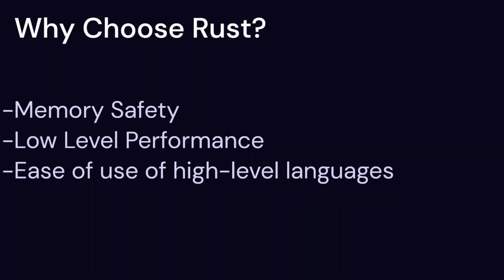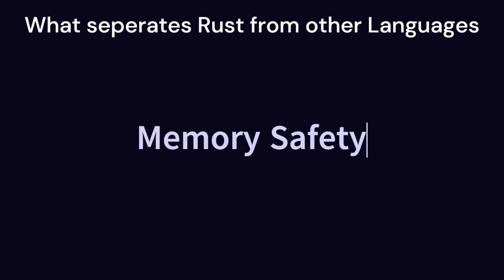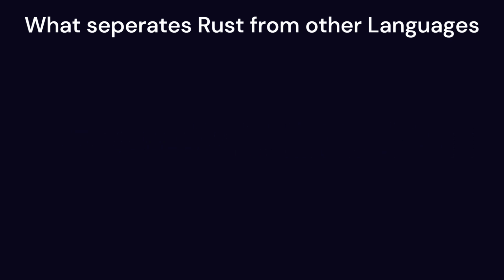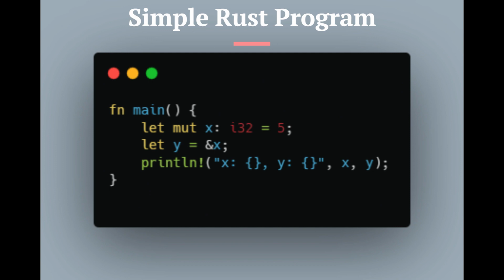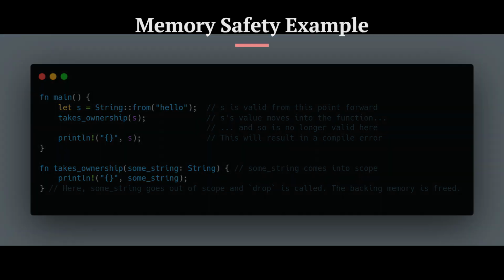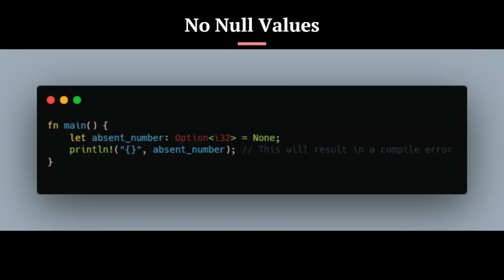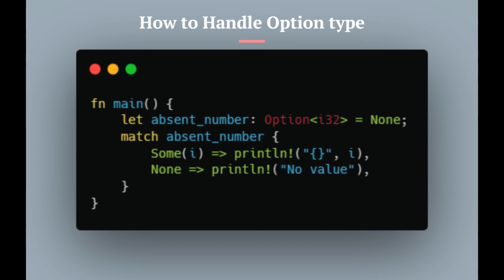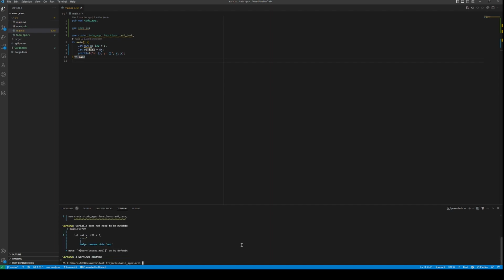Rust in 10 Minutes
This is a video about Rust Language. I made this video for my Seminar class.